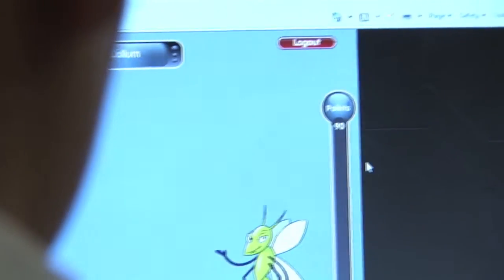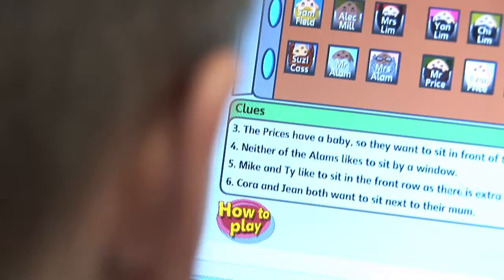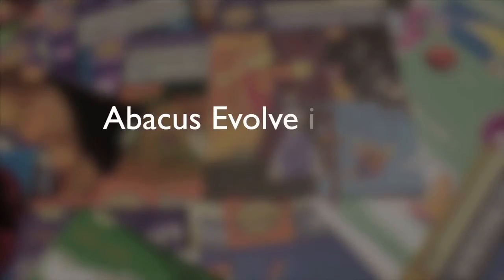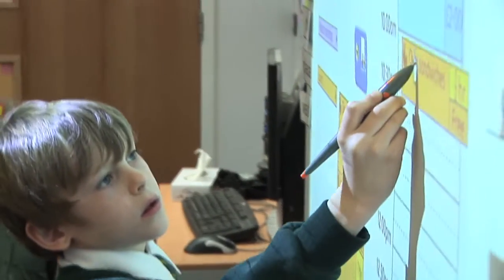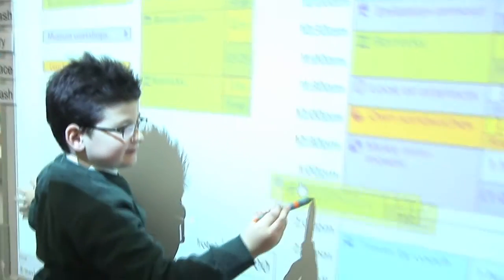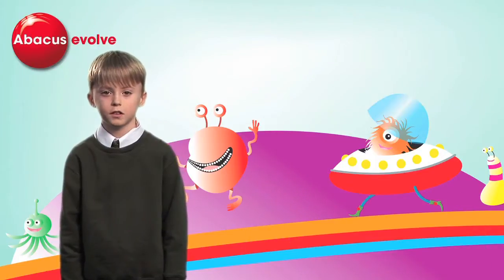Abacus Evolve - The UK's favourite Primary Maths programme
Abacus Evolve is UK's number 1 primary maths service and used by thousands of schools!

Abacus Evolve has been created to give you the freedom, time and inspiration for more focused, creative teaching. And now it also provides insurance against curriculum change with a curriculum guarantee!

Transform your primary maths teaching

- Insure yourself against curriculum change with our new curriculum guarantee.
- Put yourself in control of your curriculum with an online bank of customisable plan ideas and high-quality, ready-made teaching and learning resources.
- Keep on top of pupil progress with extensive assessment support.
- Inspire and motivate your class with vibrant online maths games that today's computer-savvy kids will love
- Manage your class with ease with up to four levels of differentiation and support for classroom management and teaching assistants.